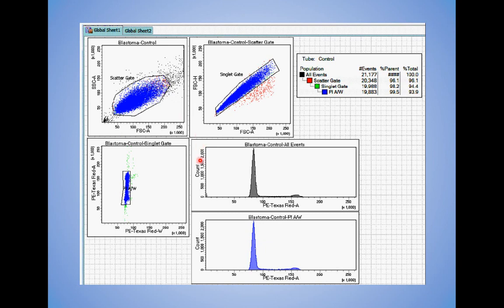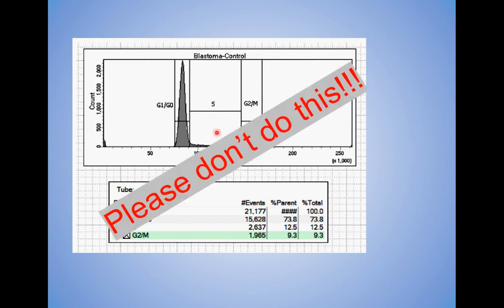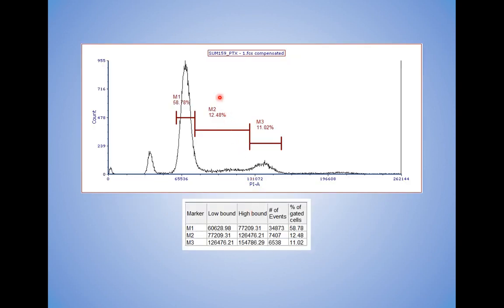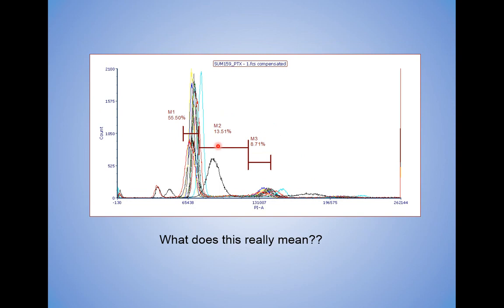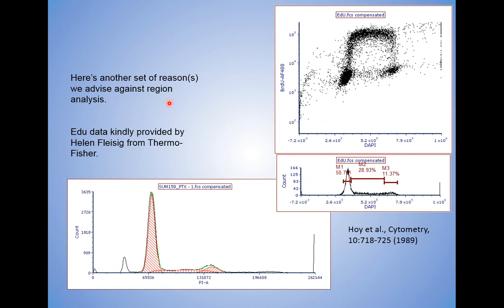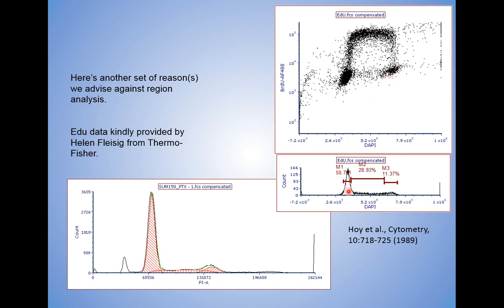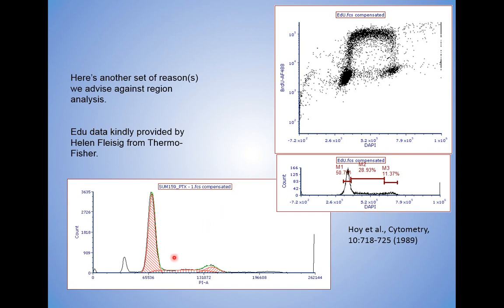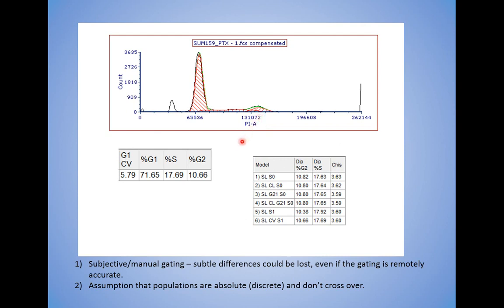Why to Never Use Region Analysis in FACS Diva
A short video explaining why using region analysis for cell cycle in BD FACS Diva isn't a good idea.  Nothing against DIVA, but DIVA doesn't have the tools for analysis of cell cycle.   It is best to use the mathematical tools that are part of FCS Express to do that.   Here it is demonstrated with FCS Express.